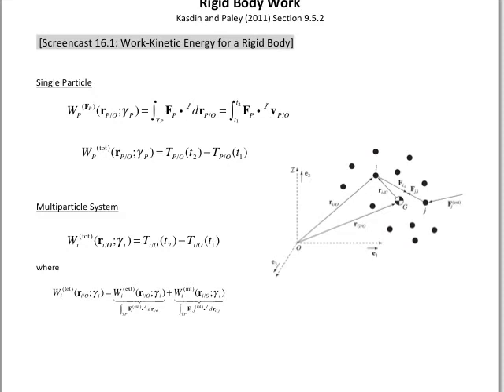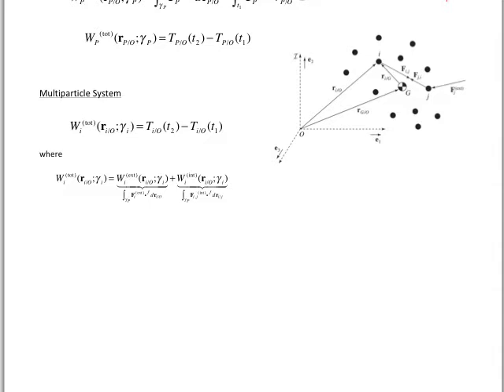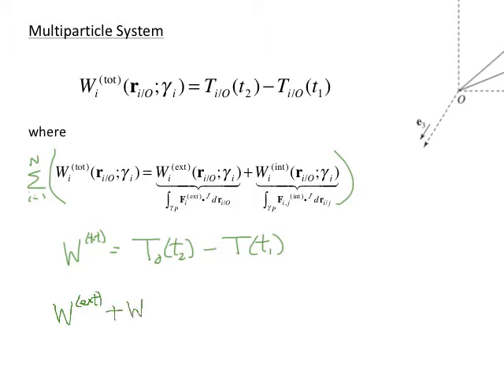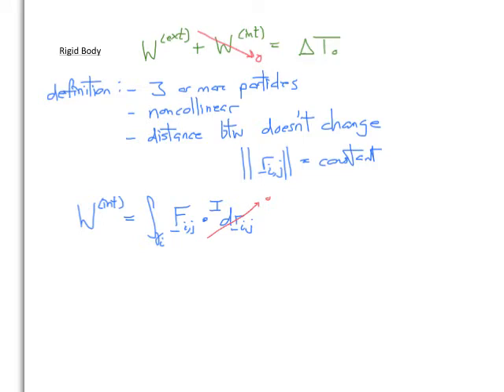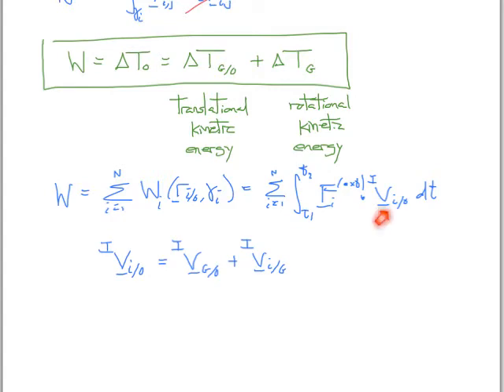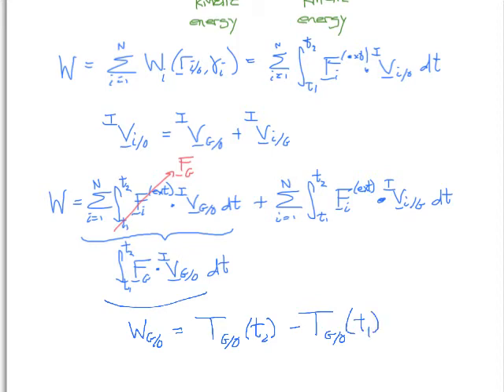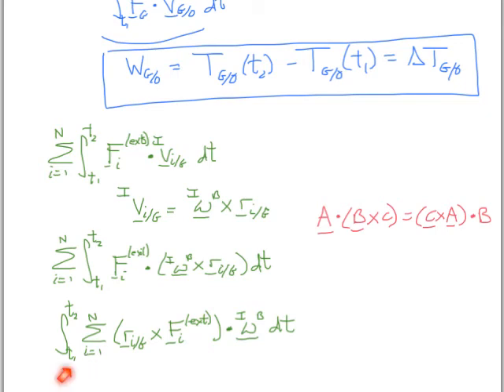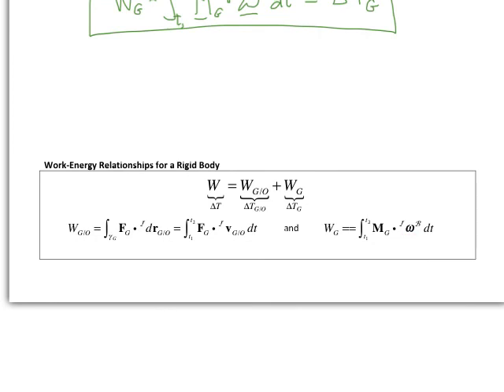Screencast 16.1 - Rigid Body Work